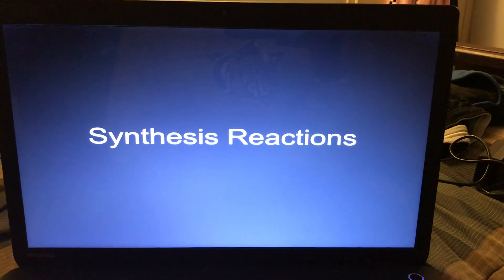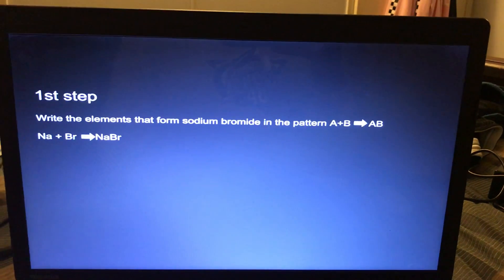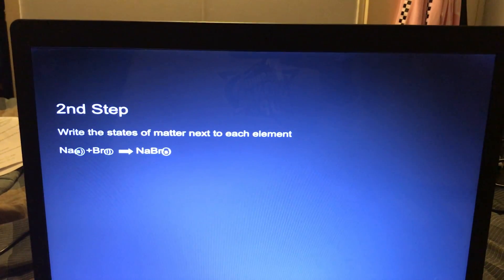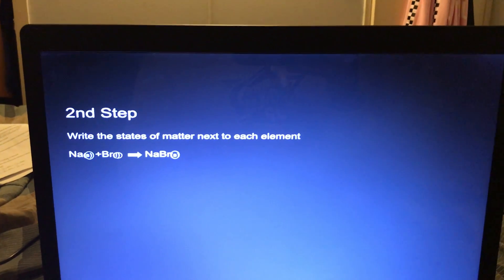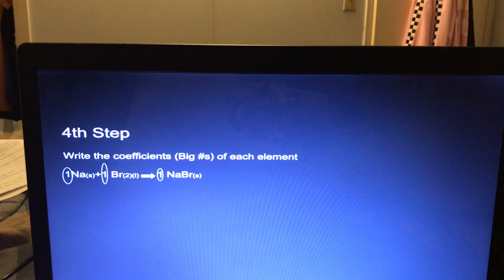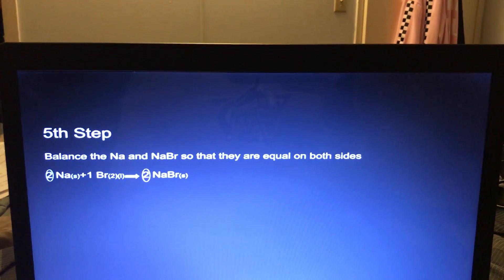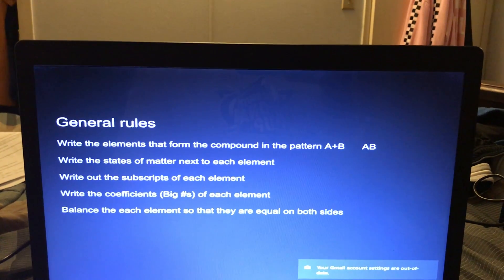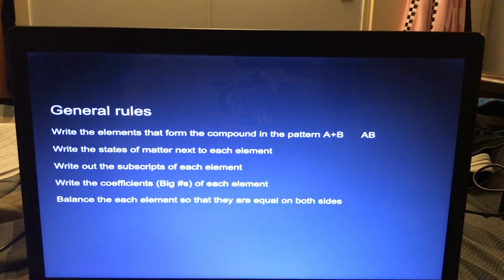STUDENT VIDEO - Synthesis Reactions